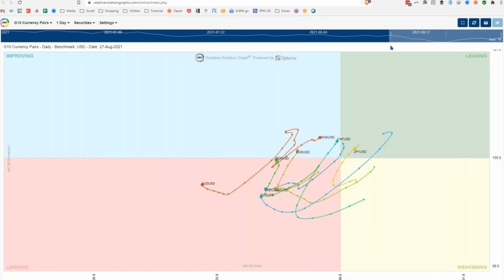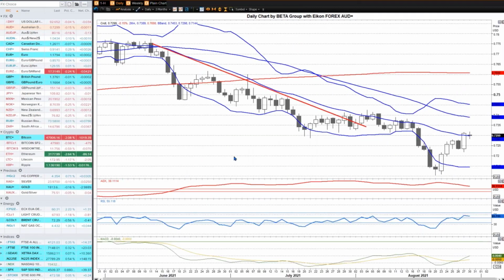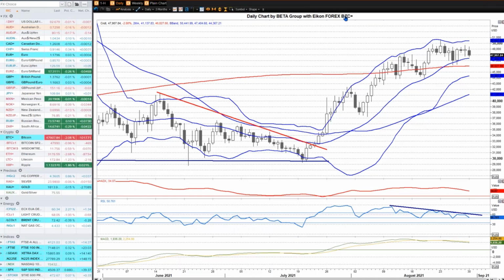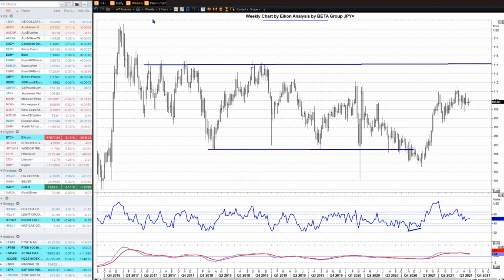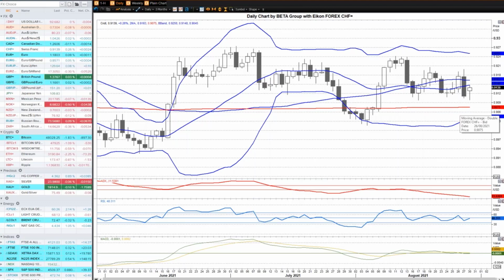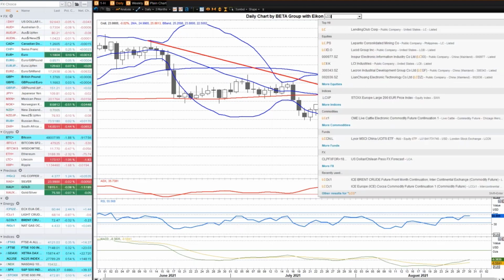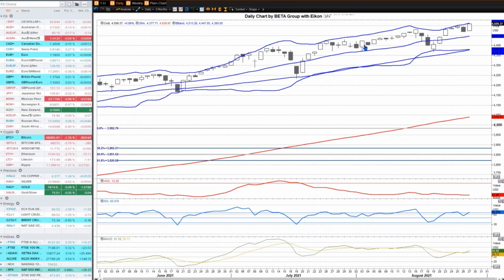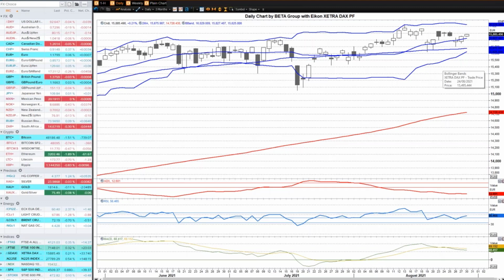Gold mid-range, Silver bracing to move? | Live Webinar 30.08.2021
EURUSD is showing either one of two things: a false breakdown or a retest. Trevor takes a look at the technical to see if the pair is about to declare its hand. The technicals on Gold are pointing towards a potential breakout, but perhaps the best story in the precious metals sphere is coming from Silver, which has cleared short-term resistance giving the metal a good run at 25. Gold hasn’t made the break; Silver is making the break.